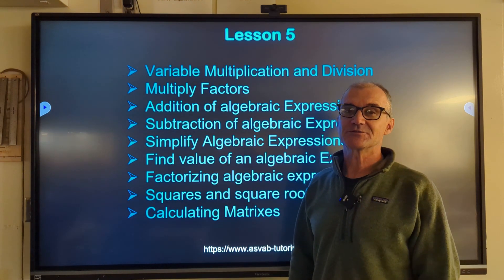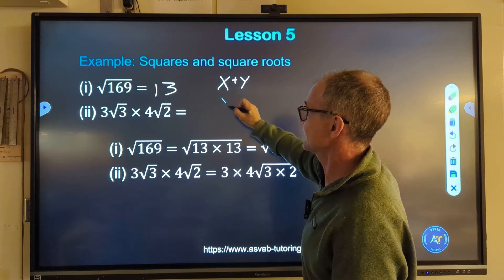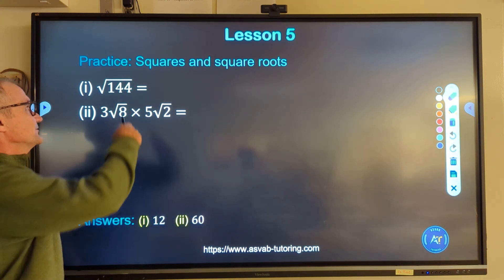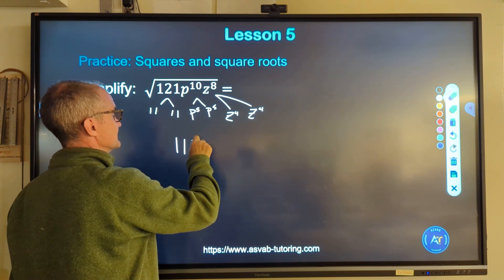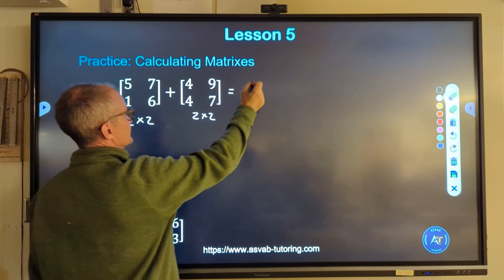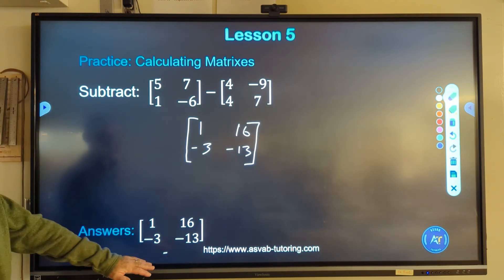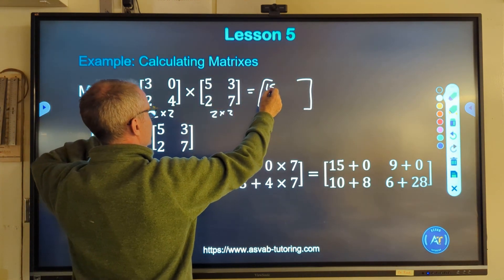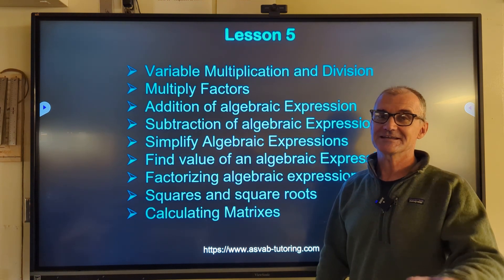Square Roots, Matrices Review ASTB, OAR, AFOQT and SIFT Test Lesson 5B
00:00 Introduction
00:53 Square roots
04:21 Practice problem square roots
06:56 Adding Matrices
09:16 Subtracting matrices
10:50 Multiplying a matrix with another matrix
TI-84 Plus CE Graphing Calculator
Great Shop Math Book
Math for the Trades
CliffsNotes Math Review
CBEST Test Prep Study Guide
Questions and Answers for Plumbers’ Exam
Electrician’s Exam Study Guide